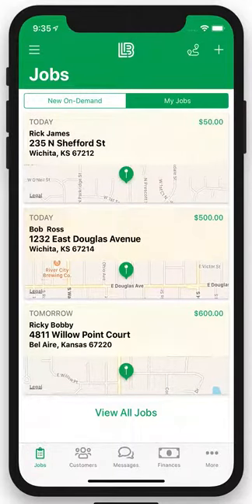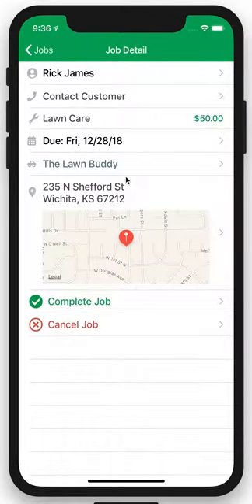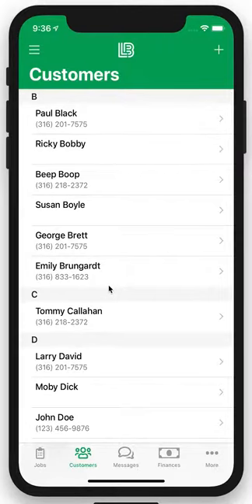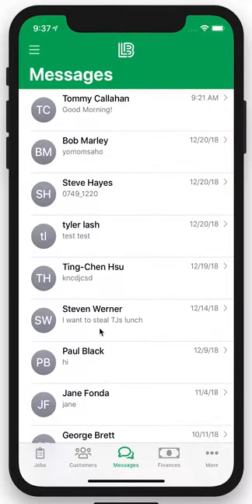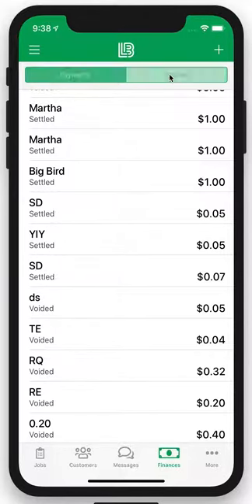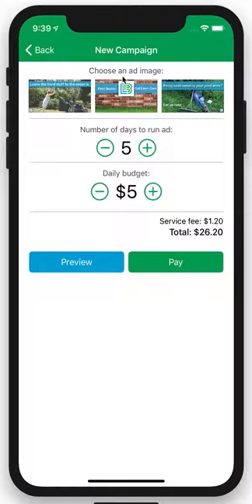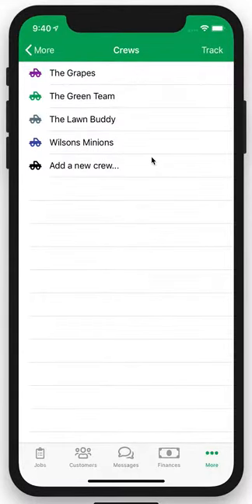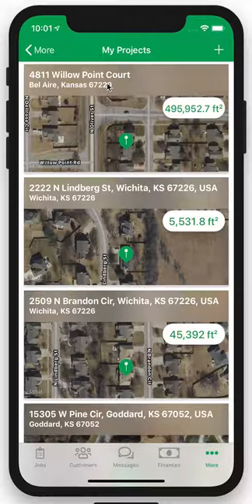Lawn Buddy Pro App Upgrades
This video explains all of the upgrades that come with your Lawn Buddy Pro account. Lawn Buddy is free to use!

Already a Lawn Buddy provider?

Want 1:1 support integrating software into your lawn care business? Got questions about Lawn Buddy?